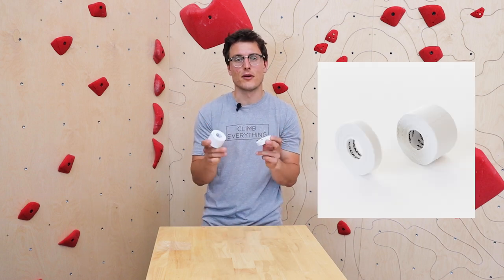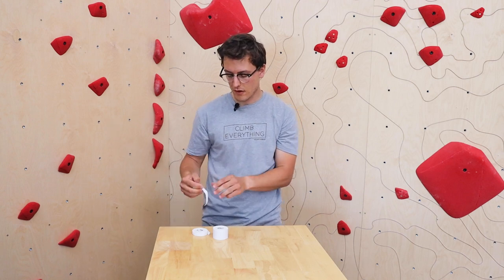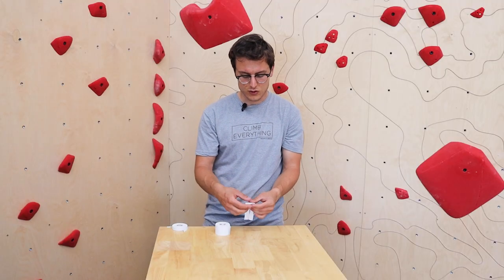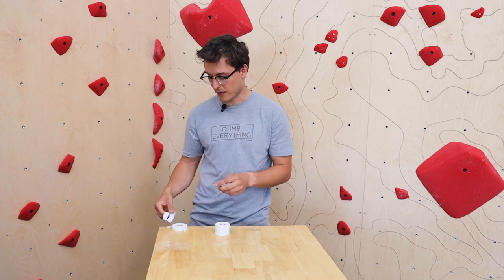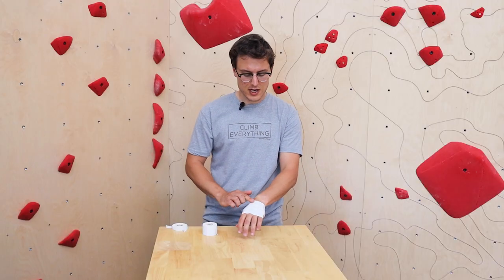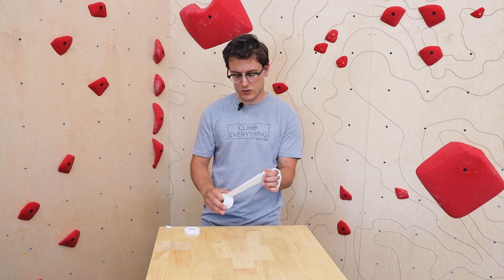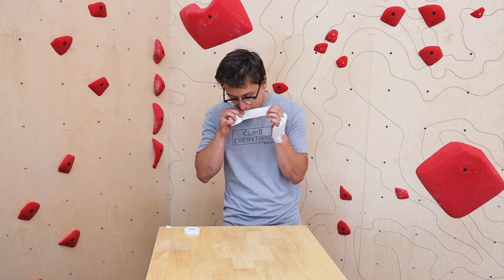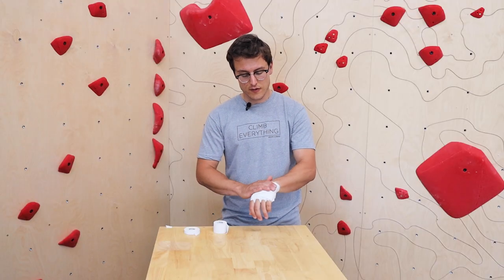How to Tape Your Hands for Rock Climbing: From Injury Prevention to Crack Glove Taping Technique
In this comprehensive rock climbing tutorial, we dive deep into the essential techniques of finger wrapping and hand taping to elevate your climbing game while minimizing the risk of injuries. Whether you're a beginner or an experienced climber, understanding the proper methods for finger and hand protection is crucial for success in the world of rock climbing.

First, join us as we unravel the secrets of finger wrapping. We'll guide you step-by-step through the process of wrapping your fingers to provide added support, stability, and prevent common finger injuries such as pulley strains. Discover the optimal wrapping techniques, Follow along as we demonstrate the different finger taping methods, including the classic "Figure 8" wrap and the modified "H" wrap, and understand how to achieve a secure yet comfortable fit that won't hinder your climbing performance.

Next, we delve into the intricate world of crack climbing and explore the art of hand taping. Crack climbing presents unique challenges that demand specific taping techniques to shield your hands from painful abrasions and enhance your grip on the rock. We use Escape Climbing CruxWrap designed to protect your skin and optimize friction for crack climbing maneuvers.

By the end of this tutorial, you'll have the knowledge and skills to expertly wrap your fingers and tape your hands for both general rock climbing and crack climbing scenarios. Empower yourself with the tools to climb stronger, stay injury-free, and take your climbing adventures to exhilarating new heights.

Don't miss out on this invaluable resource for climbers of all levels.